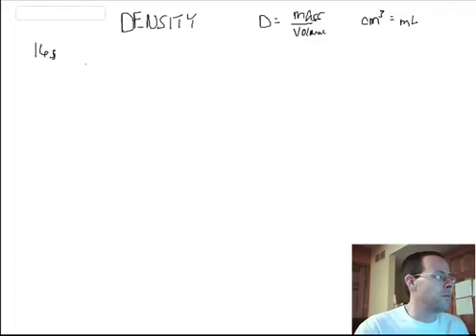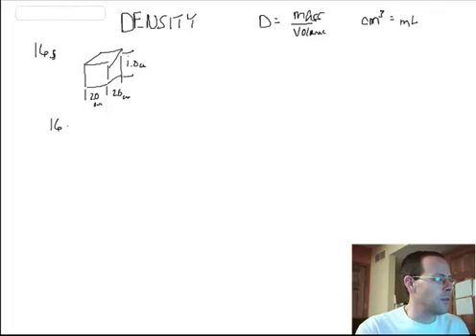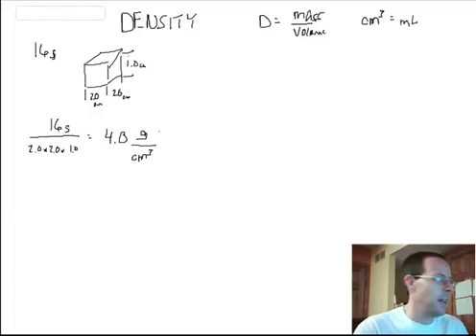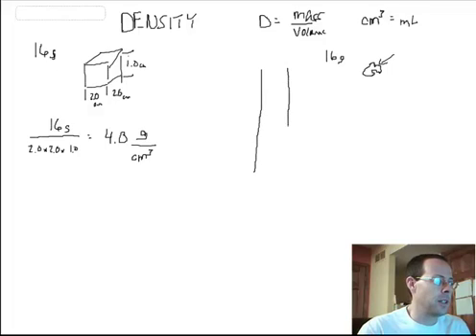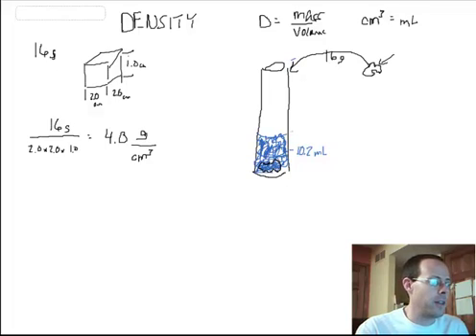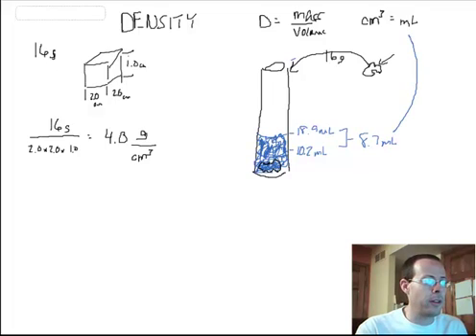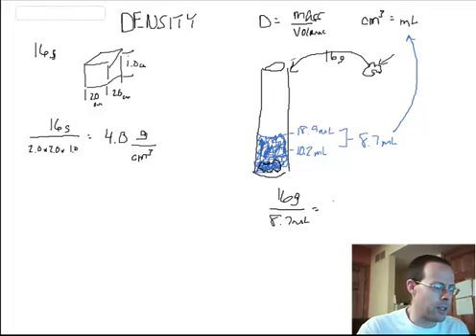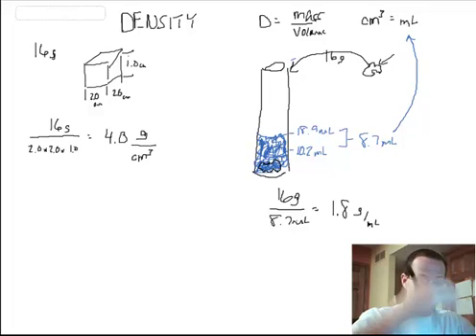Density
How mass and volume are used to calculate density.